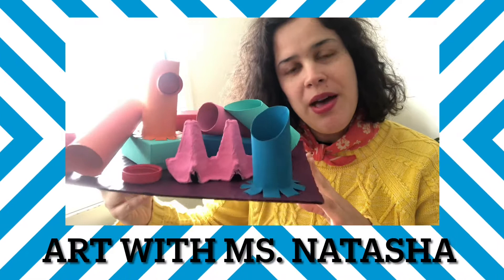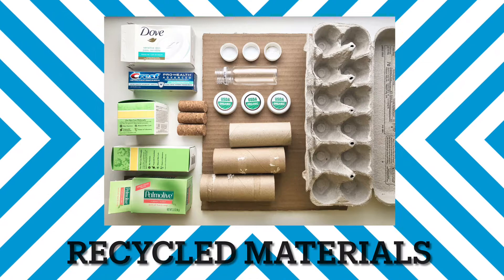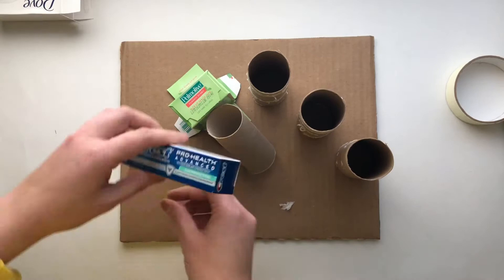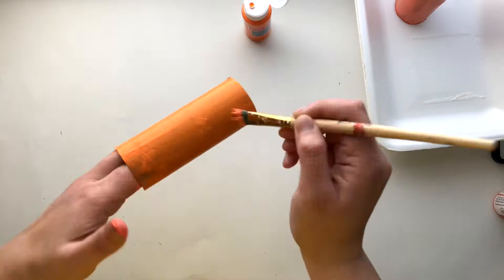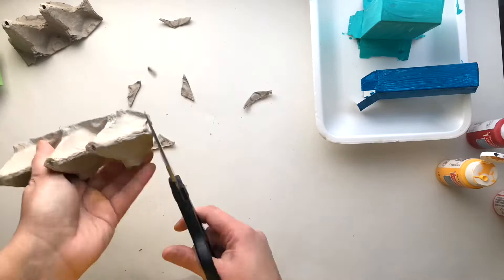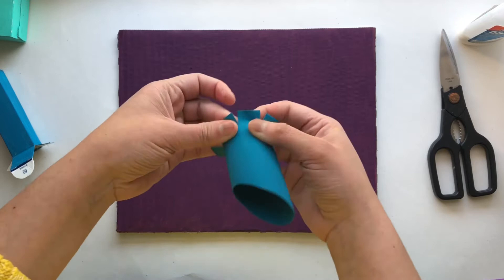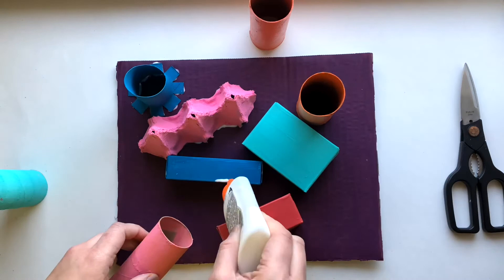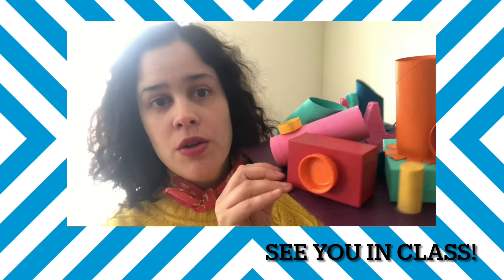Make a Sculpture Using Recycled Materials - Art with Ms. Natasha - Art for Kids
Use recycled materials to make a sculpture. You will need things like:
- Egg carton
- Plastic bottle caps
- Corks
- Cardboard for base
- Paint
- Brushes
- Scissors
- Glue